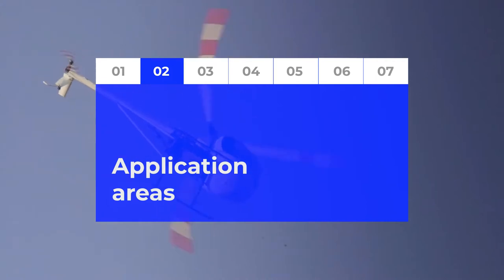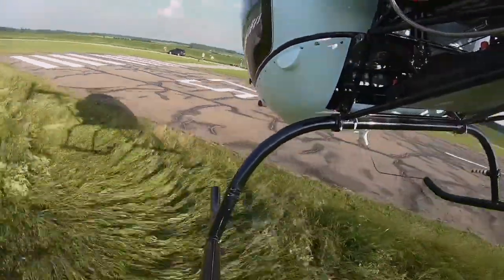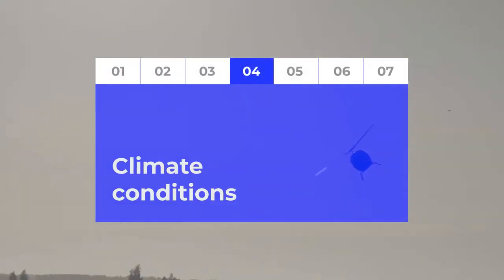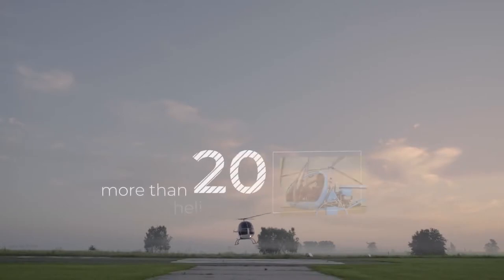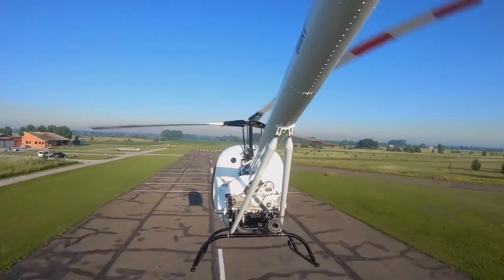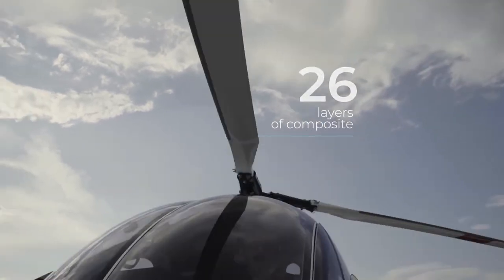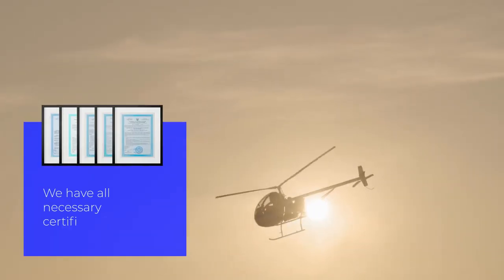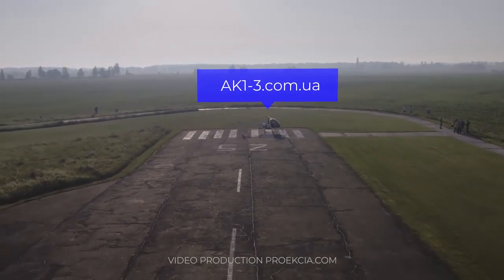CHEAPEST HELICOPTER that Runs on CAR FUEL | Aerokopter AK1-3 Presentation | Buy Brand New Helicopter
The Aerokopter AK1-3 is a Ukrainian helicopter, designed and produced by Aerokopter (also spelled "Aerocopter") of Kharkiv. It's a A two-seater light helicopter with excellent flying characteristics.

The AK1-3 was designed to comply with the Ukrainian AP-27 rules, which are similar to the European Aviation Safety Agency CS-27 standard. The aircraft features a single main rotor with a tail rotor, a two-seats-in side-by-side configuration enclosed cockpit, skid-type landing gear and a four-cylinder, air-cooled, four-stroke, 156 hp (116 kW) Subaru EJ25 automotive engine.

The aircraft's 6.84 m (22.4 ft) diameter three-bladed Starflex rotor has a chord of 15 cm (5.9 in) and employs a unique torsion bar blade mounting that allows blade movement to produce pitch angle changes, flapping, as well as lead and lag. The main transmission consists of belt drives, with the tail rotor driven by a solid shaft. The aircraft has an empty weight of 380 kg (838 lb) and a gross weight of 650 kg (1,433 lb), giving a useful load of 270 kg (595 lb). With full fuel of 75 litres (16 imp gal; 20 US gal) the payload is 216 kg (476 lb).

By December 2020 the company reported 102 helicopters had been delivered to the customers in 21 countries across the globe.

The Aerokopter AK1-3 is a light helicopter, which can be used for a wide range of practical purposes:

    monitoring facilities and territories
    search missions
    geological exploration, aerial photography
    pilot technique learning and air crew training
    aerial chemical work
    business and pleasure flights
    participating in aerial sports competitions

General characteristics

    Crew: one
    Capacity: one passenger
    Empty weight: 380 kg (838 lb)
    Gross weight: 650 kg (1,433 lb)
    Fuel capacity: 75 litres (16 imp gal; 20 US gal)
    Powerplant: 1 × Subaru EJ25 four cylinder, water-cooled, four stroke automotive engine, 116 kW (156 hp) which runs on car gasolyne
    Main rotor diameter: 6.84 m (22 ft 5 in)

Performance

    Maximum speed: 180 km/h (110 mph, 97 kn)
    Cruise speed: 160 km/h (99 mph, 86 kn)
    Rate of climb: 8 m/s (1,600 ft/min)